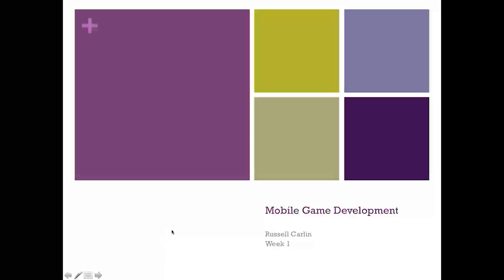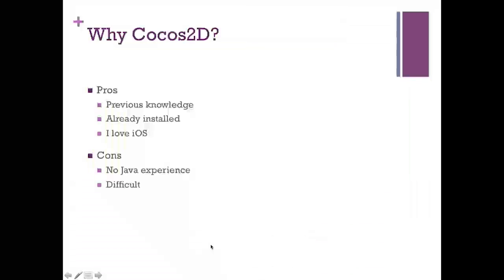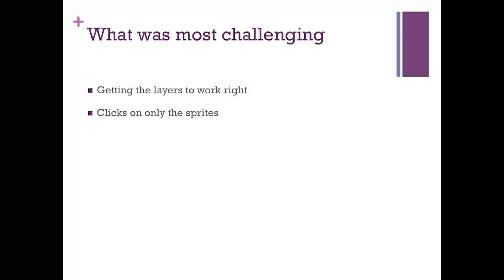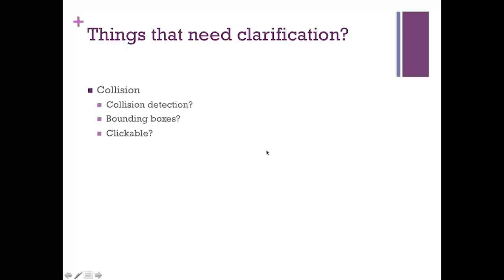Carlin Russell MGD 1311 Week1